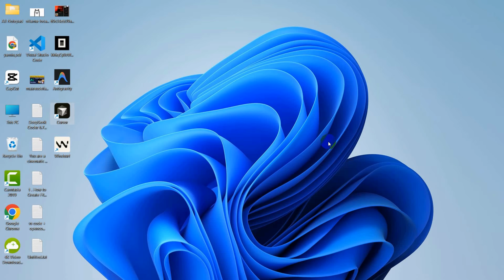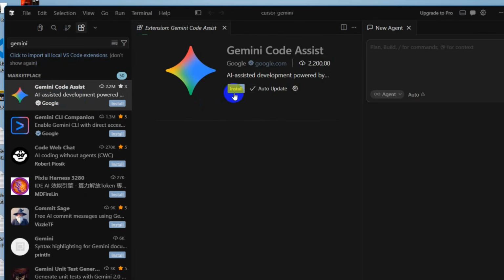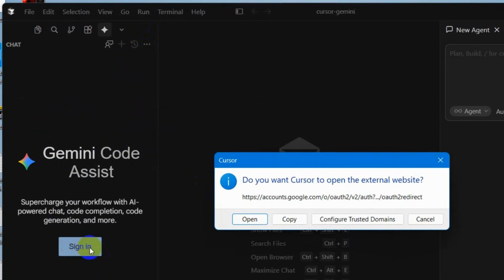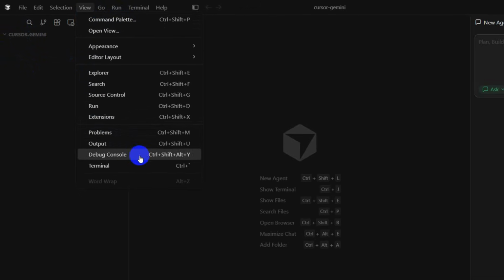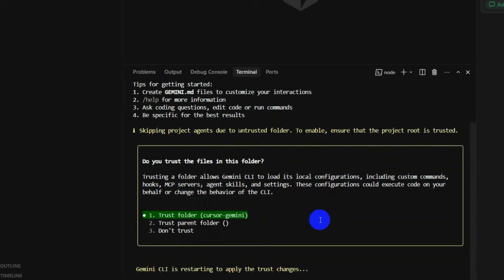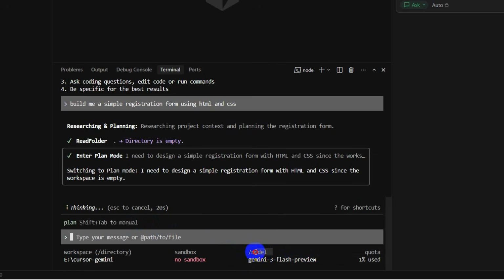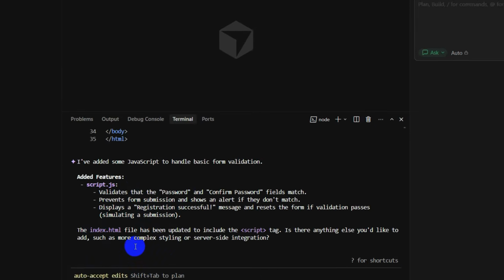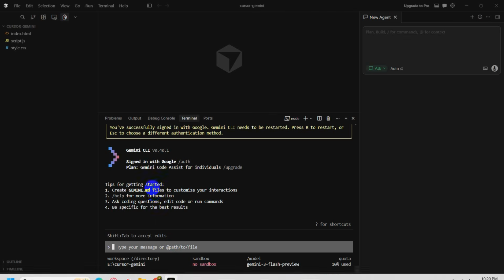How to Install & Use Gemini in Cursor | Full Beginner Tutorial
In this video, I’ll show you how to install, connect, and use Gemini AI inside Cursor AI step-by-step. This complete beginner-friendly tutorial covers everything you need to set up Gemini in Cursor and start building projects with AI assistance.

✅ Install Cursor AI
✅ Setup Gemini API
✅ Connect Gemini with Cursor
✅ Use AI for coding & debugging
✅ Generate code with Gemini AI
✅ Complete setup walkthrough

Whether you are a beginner or developer, this tutorial will help you start using Gemini AI inside Cursor for faster coding and smarter development.